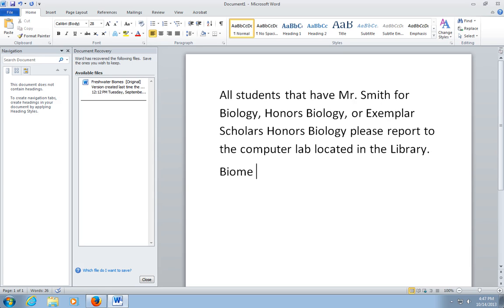ESbio 10 14 13